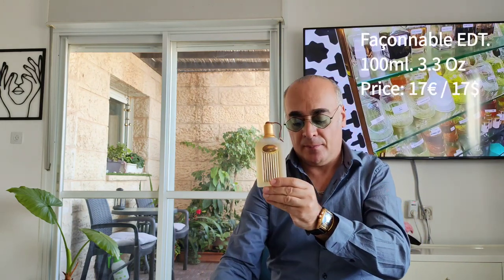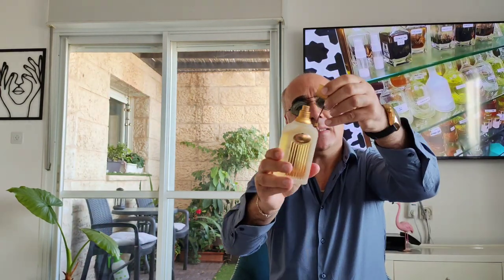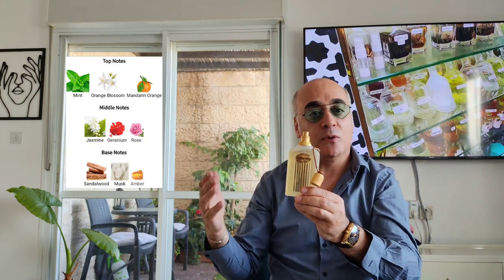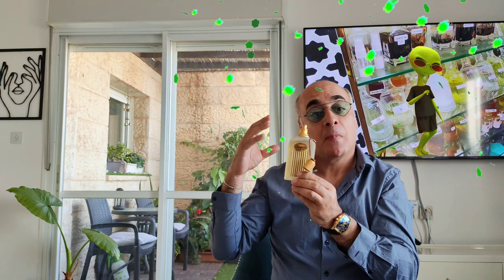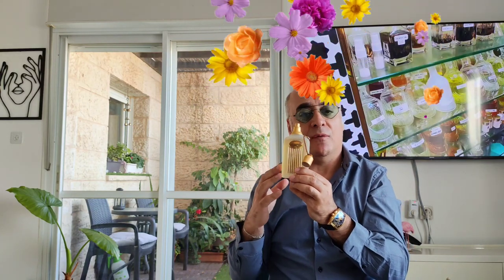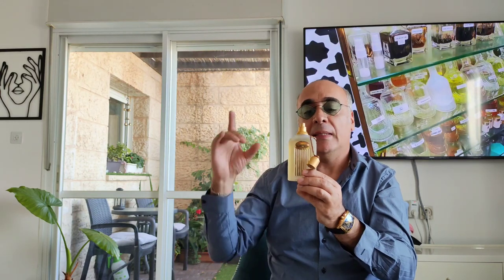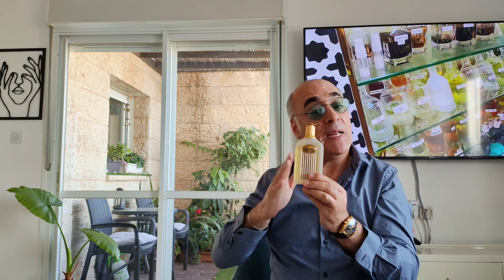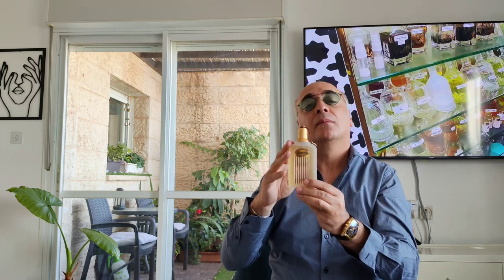Façonnable by Façonnable good or bad dupe of Creed GIT. episode N*116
Hello dear friends in today episode number 116, I am reviewing a reformulated fragrance called Façonnable EDT by Façonnable.
Is it a clone of Green Irish Tweed by Creed ?
The answer is in episode number 116.
Yours Marco
@Marco 4 U Perfumes